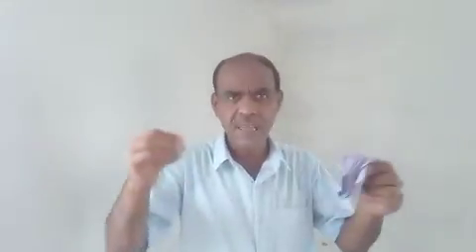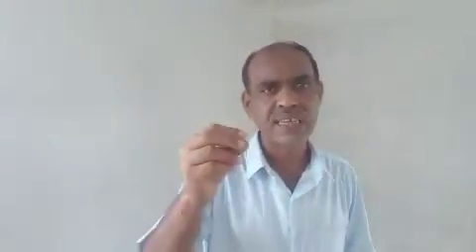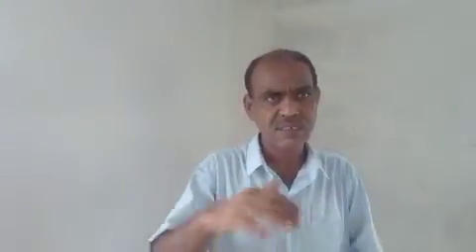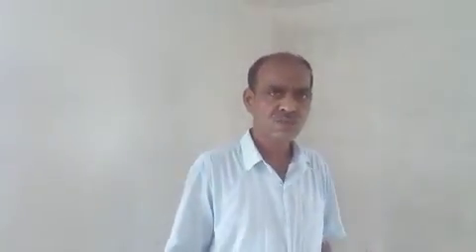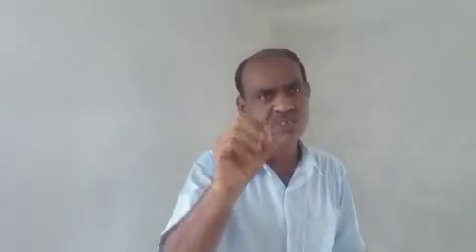Polar & Geostationary Satellites